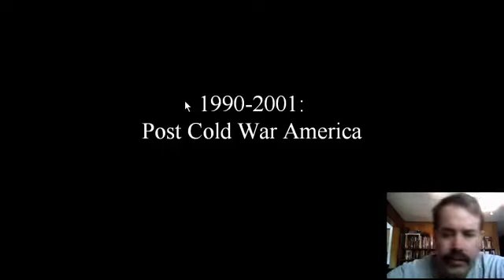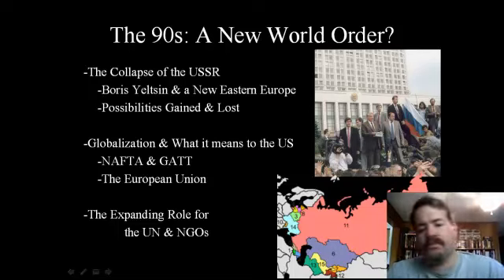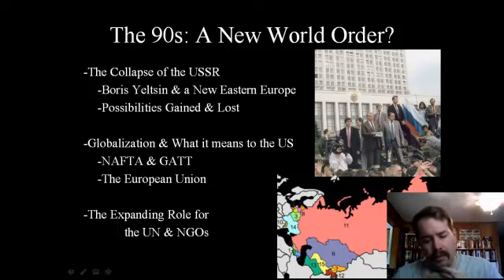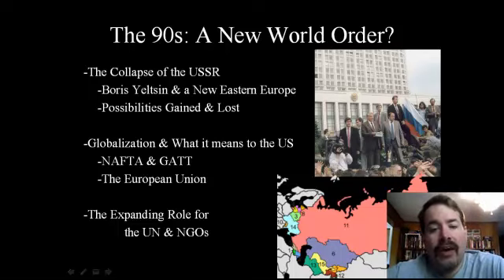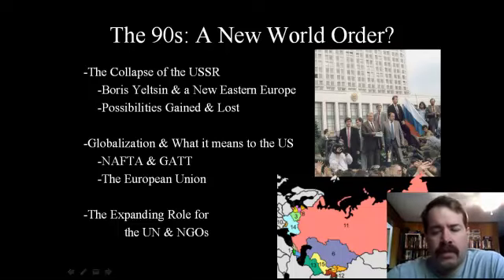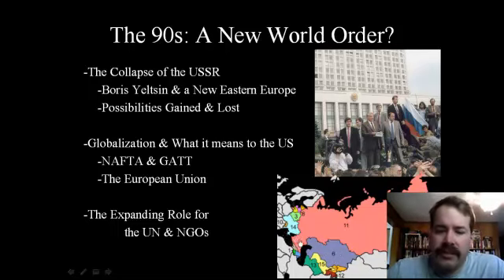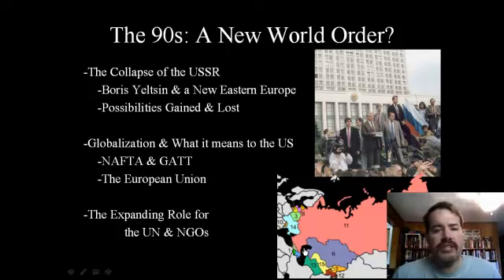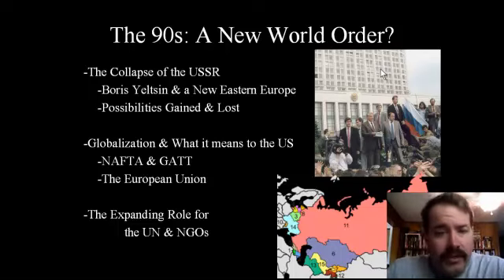US 2 1990s South Doyle